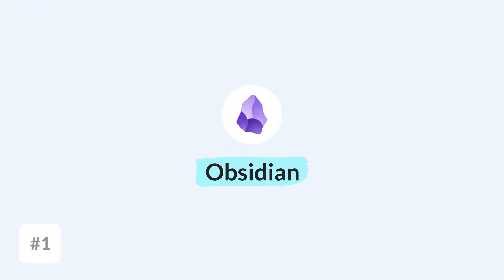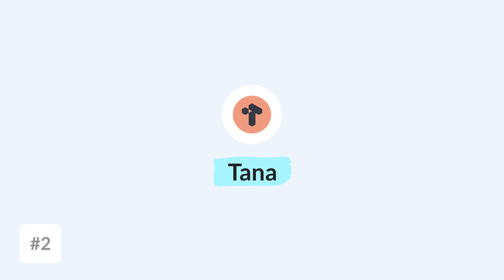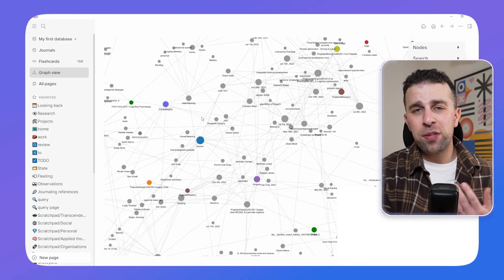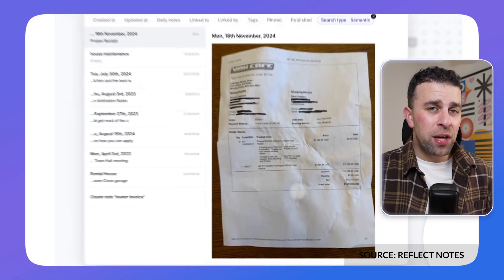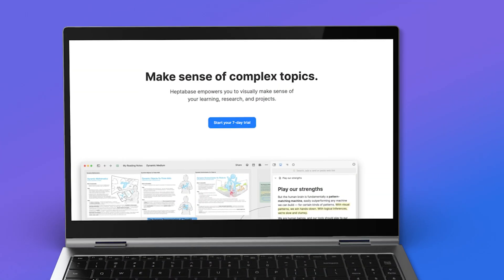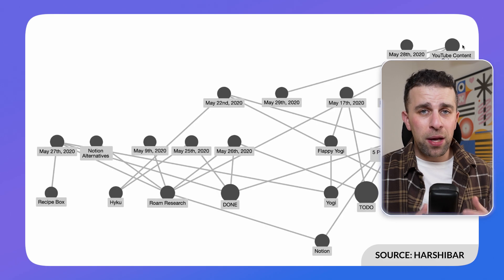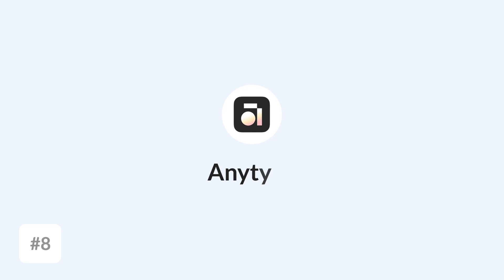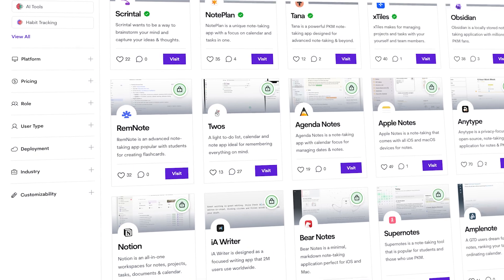Best PKM (Note-Taking) Apps for 2025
Stop doing busywork! Try Bento Focus PKM is very popular method for note-taking & here are our top recommendations for note-taking using a PKM style in 2025.

00:00 - Introduction
00:20 - Tool Finder
00:30 - Obsidian
01:11 - Tana
02:10 - Logseq
02:43 - Reflect
03:40 - Tool Finder (bookmark us)
04:08 - Heptabase
04:20 - Roam
05:30 - Capacities
06:01 - Anytype